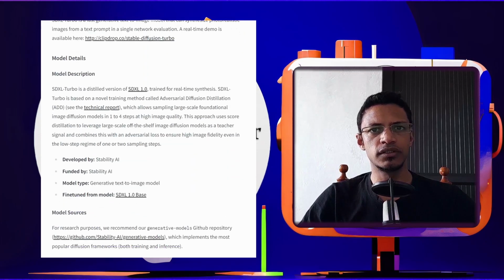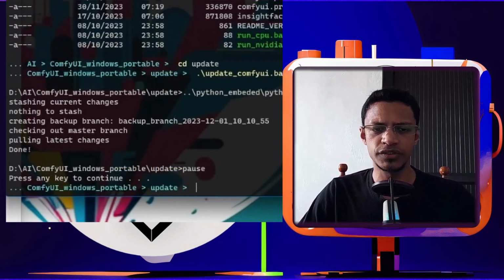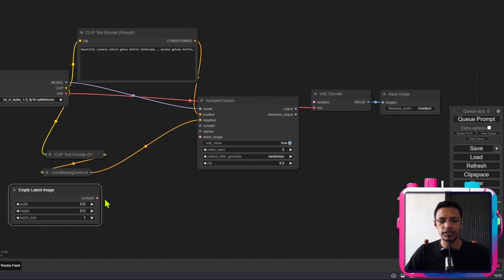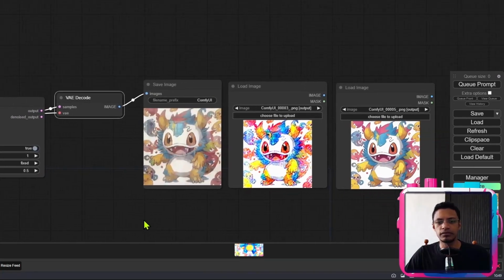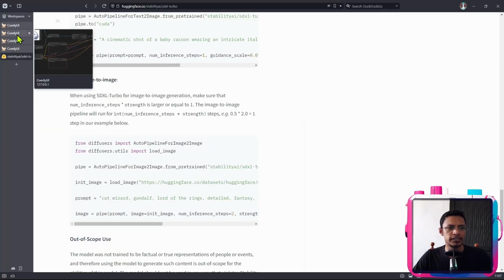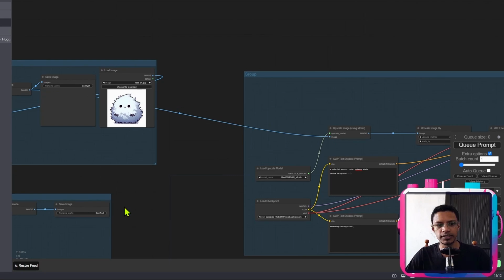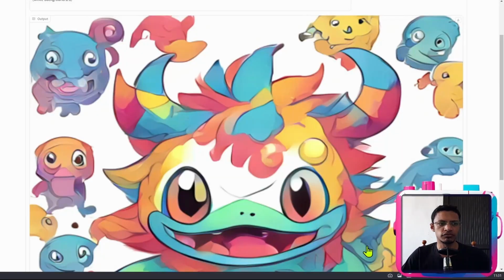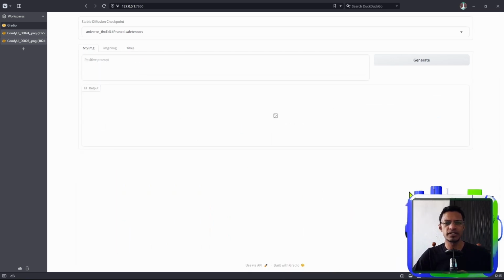How to Use SDXL Turbo in Comfy UI for Fast Image Generation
In this video, you will learn how to leverage the speed of SDXL Turbo in Comfy UI for text-to-image, image-to-image, and high-res image generation.

Hello Everyone, in this tutorial, I demonstrate three SDXL Turbo workflows in Comfy UI - text-to-image, image-to-image, and high-res fix. I cover the optimal settings like step count and CFG scale to use with the turbo model for fast high-quality image generation. I also introduce my Gradio UI that simplifies the SDXL Turbo workflows without needing to deal with node connections. This allows fast iterative image generation and exploration. Useful both for new and experienced Comfy UI users who want to take advantage of SDXL Turbo for creative workflows.

I cover:
- Text-to-image workflow for SDXL Turbo
- Image-to-image workflow for SDXL Turbo
- High-res fix workflow to upscale SDXL Turbo images
- Gradio app for simplified SDXL Turbo UI

Timestamps:
00:00:00 Introduction
00:01:11 Update ComfyUI
00:02:12 Update Using ComfyUI Manager
00:02:24 Downloading the SDXL Turbo Model
00:03:06 Update on my health
00:04:25 Workflows on Github
00:04:36 Text to Image workflow
00:08:15 Improving the generation
00:11:08 Image to Image workflow
00:12:21 Understanding the denoising strength
00:15:15 Hi Res Fix workflow
00:18:24 SDXL Turbo Gradio custom frontend UI
00:22:42 Conclusion
00:23:09 Thank you to all subscribers
00:24:03 Next time!!!😀